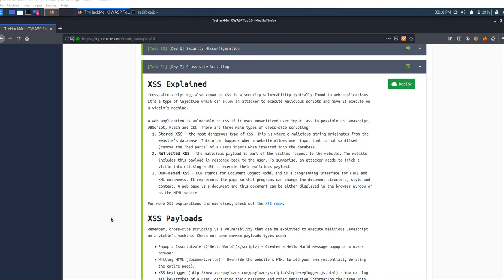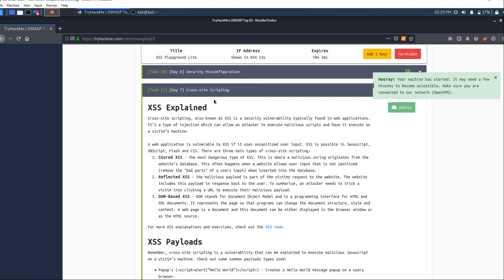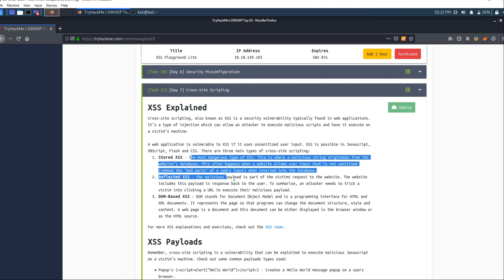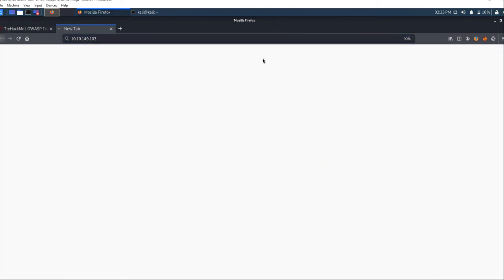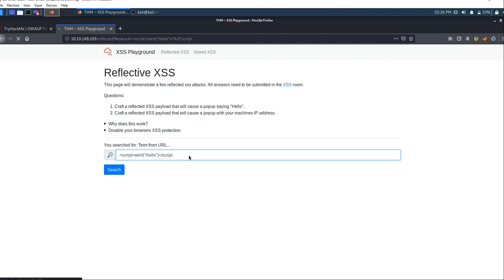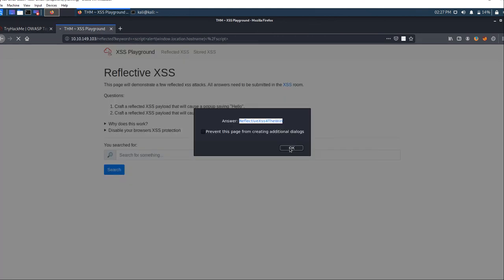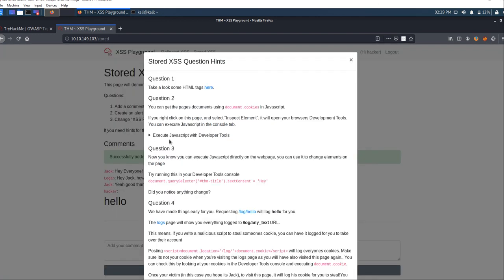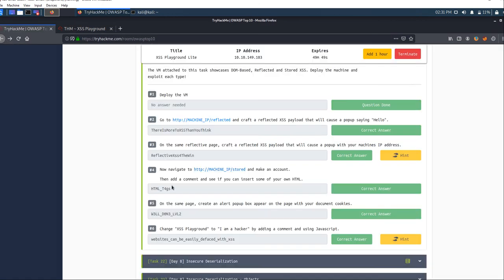Cross Site Scripting Tryhackme Owasp Top 10 | what is cross site scripting | XSS vulnerability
in this video  i explained what is cross site scripting and how we can bypass filters for xss also some payloads related to xss to see how can we able to get cookies and then how we are able to get the ip address of the machine also how can we change the content of webpage using xss

XSS Explained
Cross-site scripting, also known as XSS is a security vulnerability typically found in web applications. It’s a type of injection which can allow an attacker to execute malicious scripts and have it execute on a victim’s machine.

A web application is vulnerable to XSS if it uses unsanitized user input. XSS is possible in Javascript, VBScript, Flash and CSS. There are three main types of cross-site scripting:

    Stored XSS - the most dangerous type of XSS. This is where a malicious string originates from the website’s database. This often happens when a website allows user input that is not sanitised (remove the "bad parts" of a users input) when inserted into the database.
    Reflected XSS - the malicious payload is part of the victims request to the website. The website includes this payload in response back to the user. To summarise, an attacker needs to trick a victim into clicking a URL to execute their malicious payload.
    DOM-Based XSS - DOM stands for Document Object Model and is a programming interface for HTML and XML documents. It represents the page so that programs can change the document structure, style and content. A web page is a document and this document can be either displayed in the browser window or as the HTML source.

For more XSS explanations and exercises, check out the XSS room.

XSS Payloads

Remember, cross-site scripting is a vulnerability that can be exploited to execute malicious Javascript on a victim’s machine. Check out some common payloads types used:

    Popup's  - Creates a Hello World message popup on a users browser.
    Writing HTML (document.write) - Override the website's HTML to add your own (essentially defacing the entire page).
XSS Keylogger - You can log all keystrokes of a user, capturing their password and other sensitive information they type into the webpage.
Port scanning - A mini local port scanner (more information on this is covered in the TryHackMe XSS room).

XSS-Payloads.com is a website that has XSS related Payloads, Tools, Documentation and more. You can download XSS payloads that take snapshots from a webcam or even get a more capable port and network scanner.